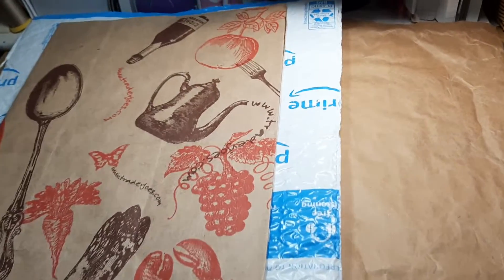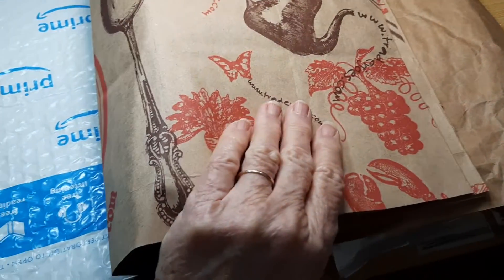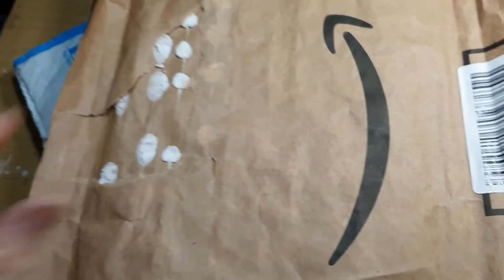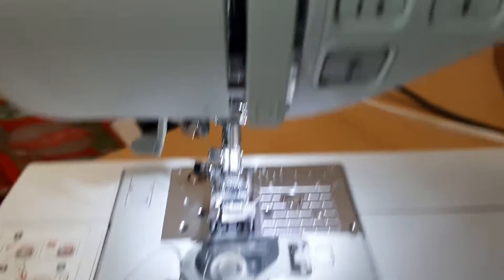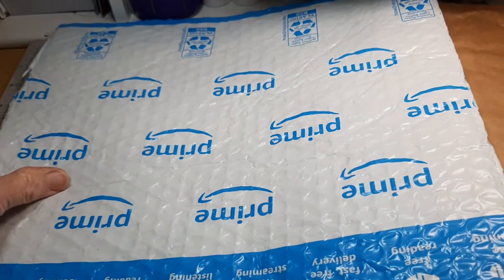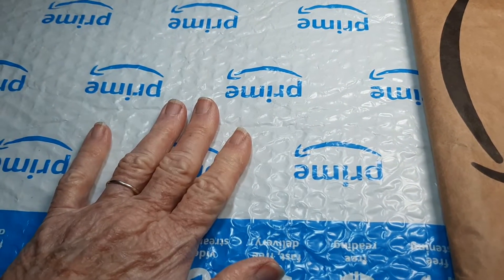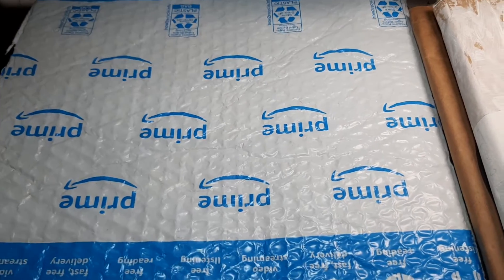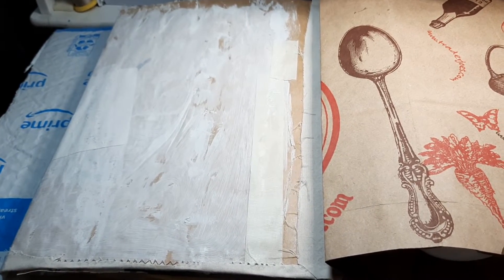recycled materials for journal covers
This is a video about the recycle materials I use for my journal covers.   I try to use whatever I can.   These are my favorite ones to use.